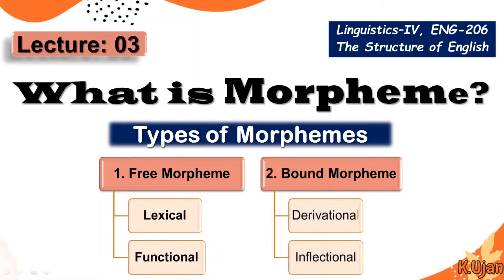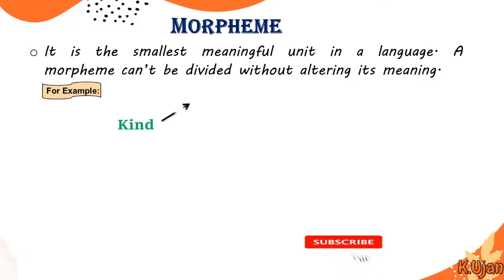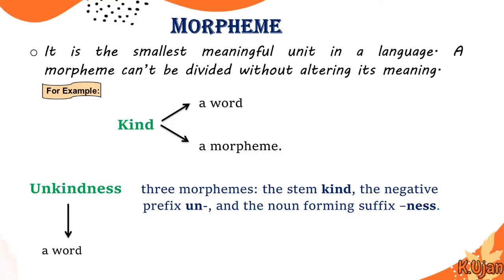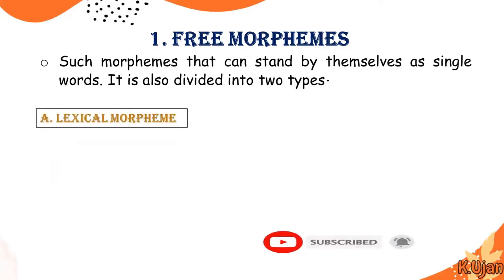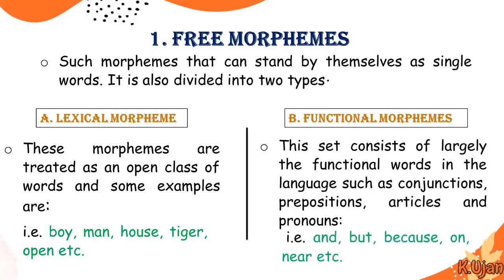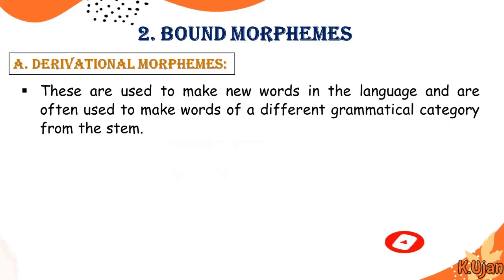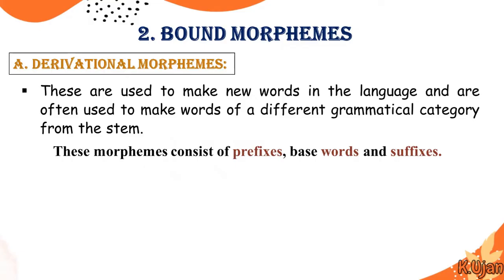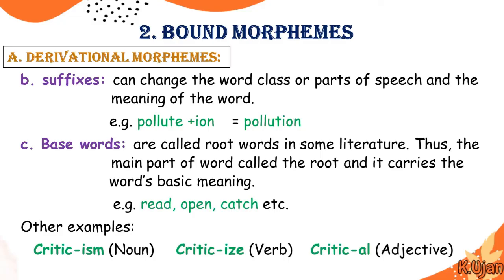Morpheme | Types of Morphemes | Free Morphemes & Bound Morphemes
What is a morpheme? And its types is an essential topic for the learners of Linguistics Part-IV students. This topic is designed fo the students of Linguistics. As Morpheme is divided into tow types
1. Free Morphemes
2. Bound Morphemes

Learners of The structure of English may find this lecture helpful for their exams.

The contents for the Channel are as follows:
1.  B.S Linguistics lecture
2. M.A Linguistics lectures
3. Basic Grammar lecture
4. Tips and tricks of learning English
5. Phoetics and English phonology lectures
6. Linguistics related lectures for university level students